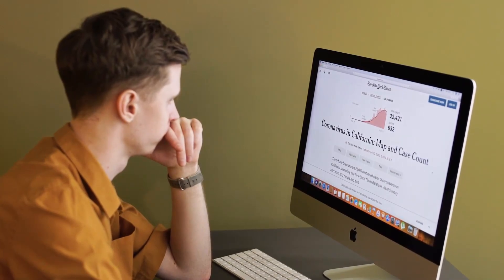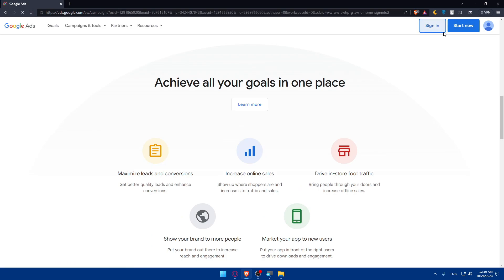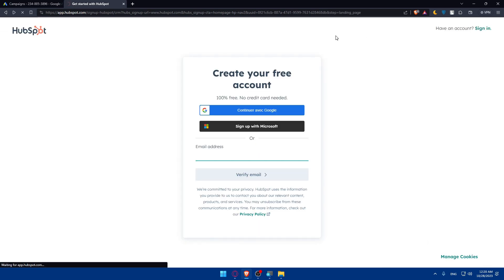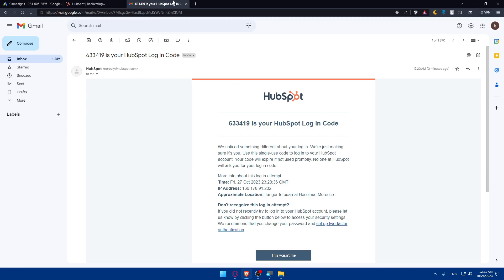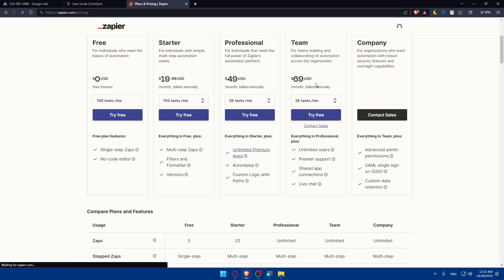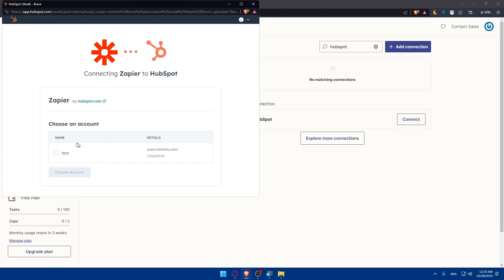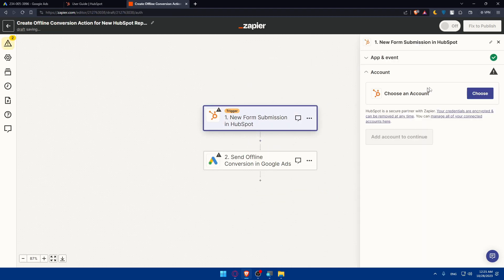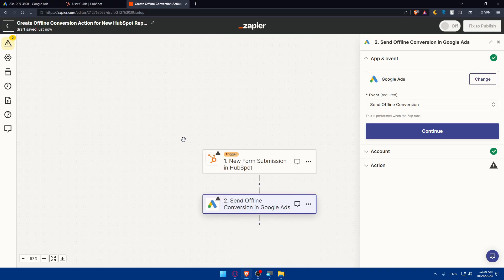How To Connect Google Ads To HubSpot 2025! (Full Tutorial)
Today we talk about connect google ads to hubspot,hubspot marketing,hubspot,how to connect google ads to hubspot,google ads hubspot integration